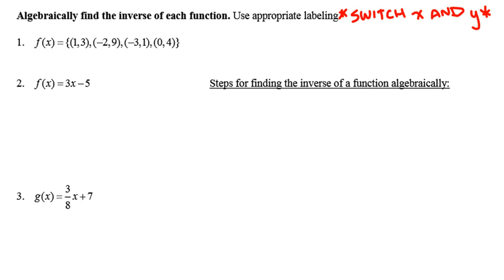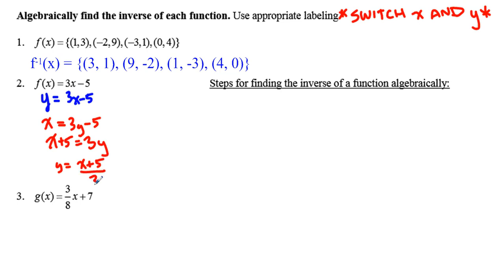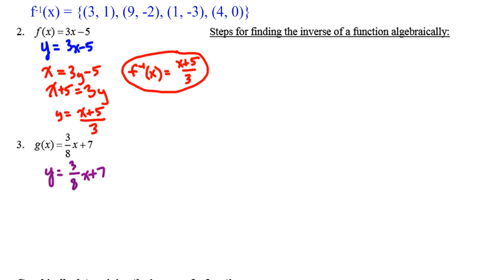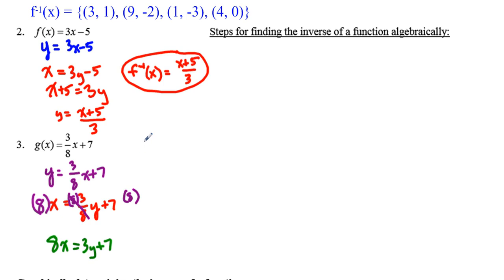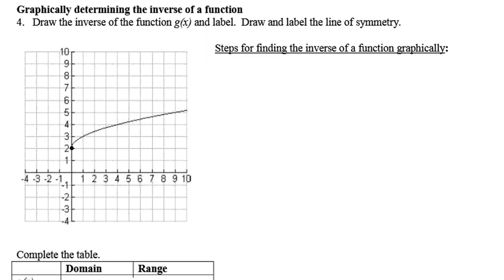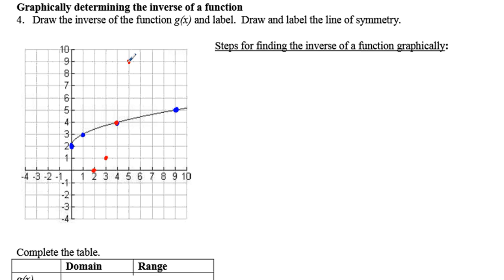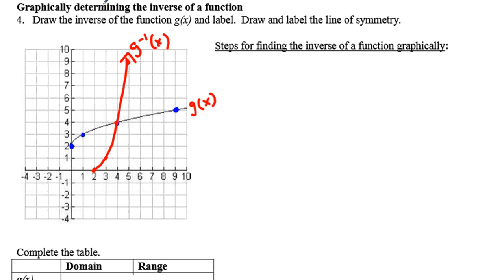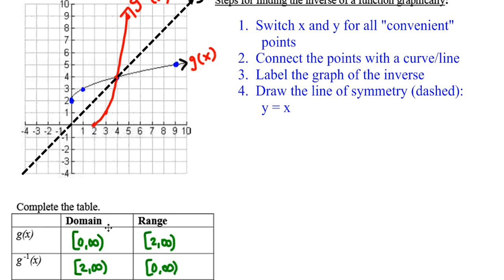1 4b Finding Inverses Algebraically and Graphically